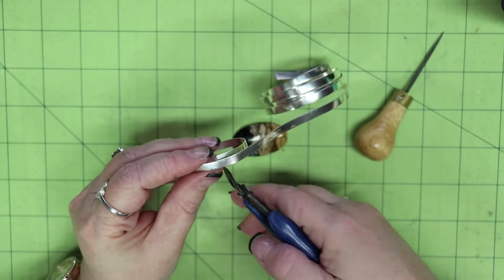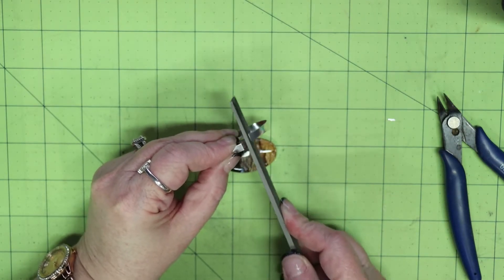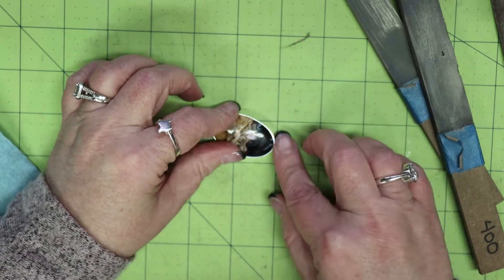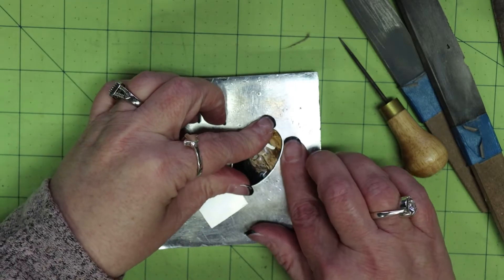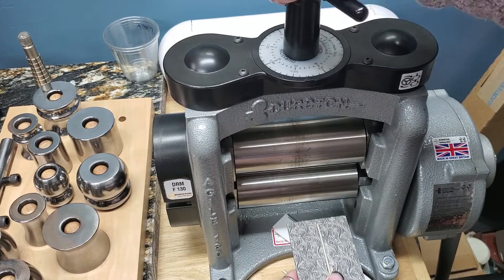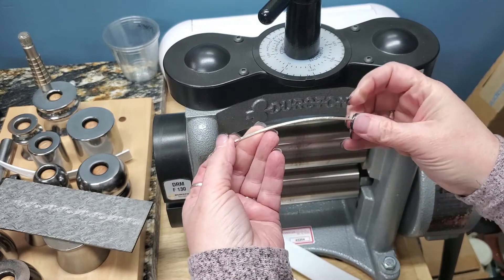Beginner Series: Fossilized Palm Root Cuff Explained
A viewer asked that I add commentary to one of my Watch Me Work videos to explain my steps for making the Fossilized Palm Root Cuff. This video contains the same content but I slowed it down and explained each step in the process along with tips.  Listed below are the tools and materials I used to create this cuff.

     20g sterling silver sheet (for backplate)
     12g sterling silver round wire (for cuff)
     3/16" 24g fine silver bezel wire (size based on height of cabochon)

Flush cutters
Parallel Pliers
Steel bench block (rubber base optional)
Metric Ruler
Various files (I used a #2 flat file and #4 ring file)
#2 Swiss Flat File
#4 Swiss Ring File
Varying grits of sandpaper
Soldering Pick
Torch (larger handheld butane torch works fine)
Solder (I used hard, medium, and easy solder)
Green Scotch Brite Pad
Flux (I use Handy Flux)
Cross Lock Tweezers
Compressed Charcoal Block
Magnesia Soldering Block (can use pins to hold down pieces)
Rotating Annealing Pan with Pumice (optional)
Heat-proof surface
Copper Tongs
Pickle Pot and Pickle Solution (Recipe I use below)
Nitrile Gloves
Ultrasonic Cleaner
Ammonia Solution (Recipe below)
Jeweler's Soft Brass Brush
Bezel pusher, bezel rocker and/or steel burnisher
Midas Black Max or Liver of Sulphur
Cotton Swabs
Containers for water
Baking Soda
Flex Shaft
See-thru Polish Wheel: for use with JoolTool
See-thru Scotch-Brite Wheel for use with JoolTool

AMMONIA CLEANING SOLUTION RECIPE:
2 cups water
2 tbsp. ammonia
1 tbsp. Dawn original dish washing liquid

 Mix all ingredients together and store in a tight container. Best if used warm.

PICKLE SOLUTION RECIPE:
6 tbsp PH Down (found in pool section of Big Box Stores or Pool Supply Store)
3 cups Distilled Water

This solution works best heated and most simply use a Crock Pot to keep it warm. Add the water first and then add the PH Down Crystals. Stir until dissolved. You can simply add more distilled water as the solution evaporates.